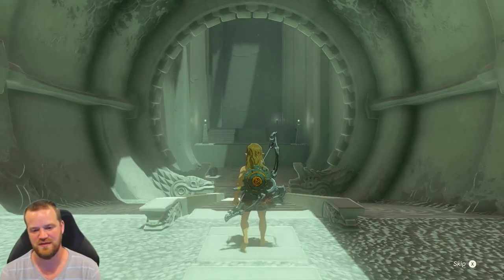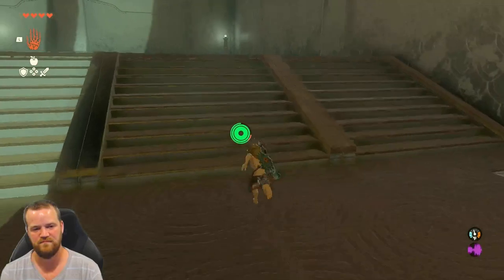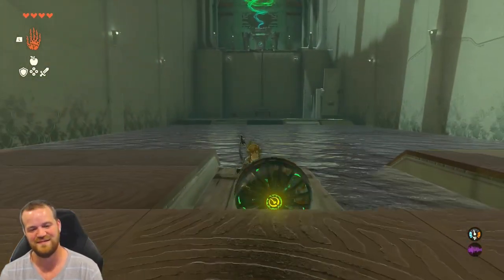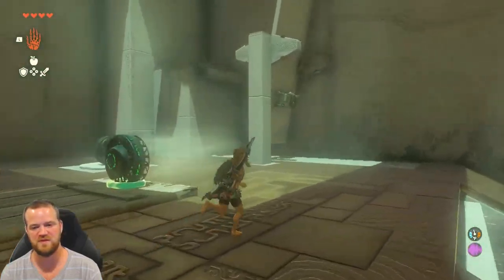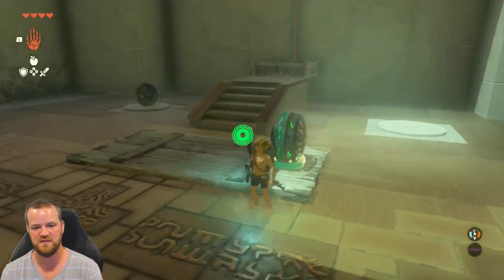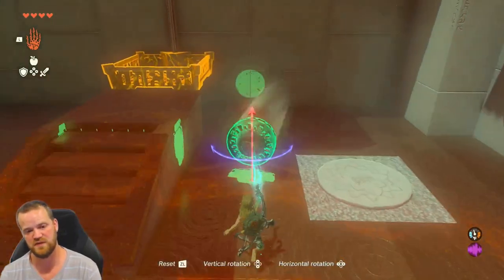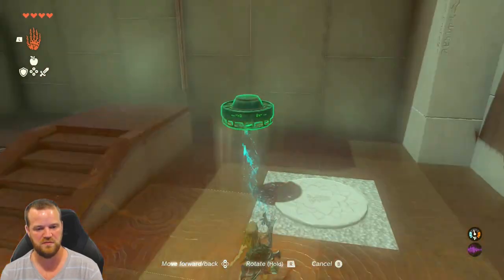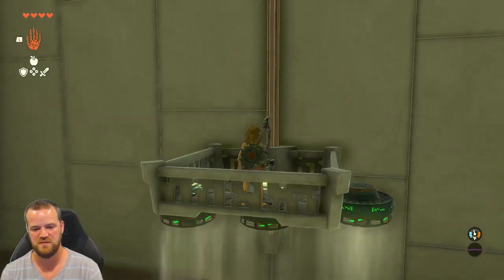Ishodag Shrine | A Windy Device | Zelda Tears of the Kingdom